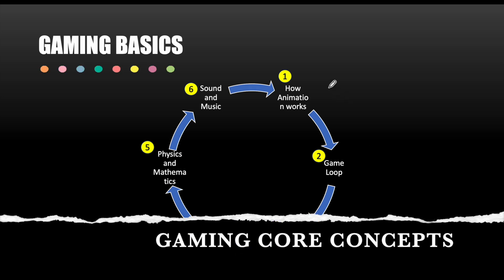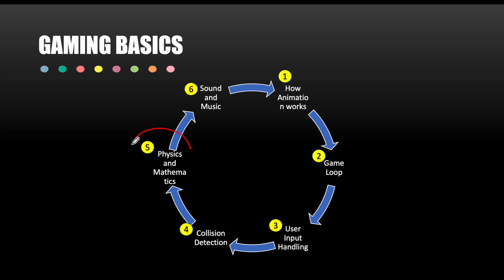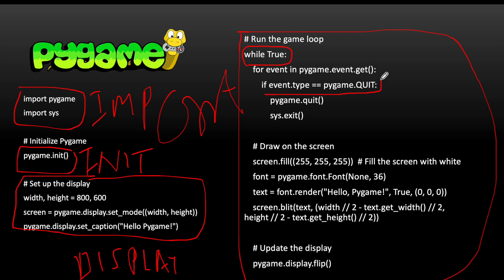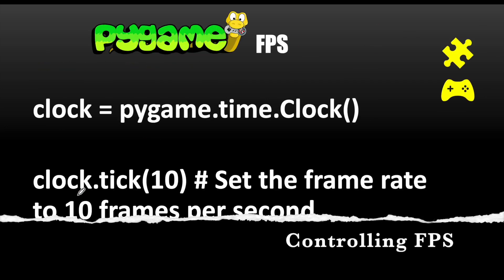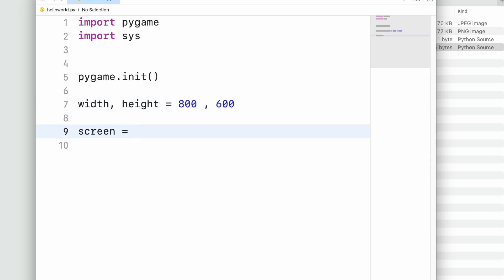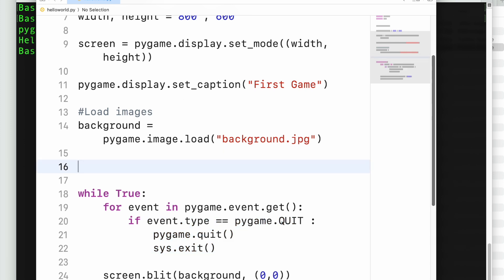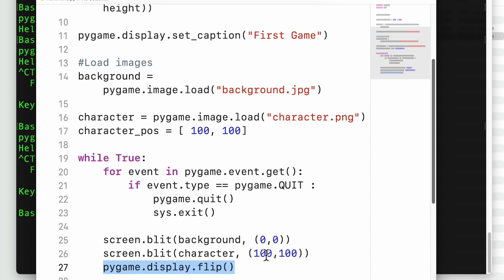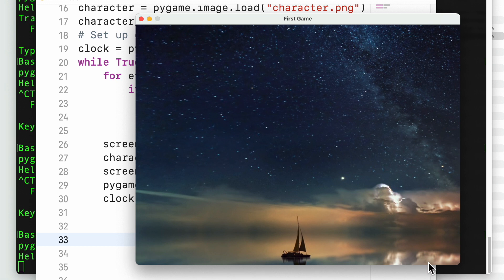Chapter 5 - Python Programming with Games for Kids and Beginners - Leveraging PyGame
💰 Chapter Contents
1. Gaming Concepts
2. Pygame understanding